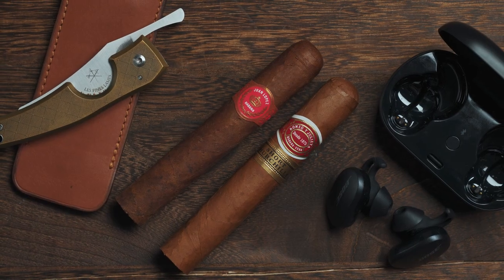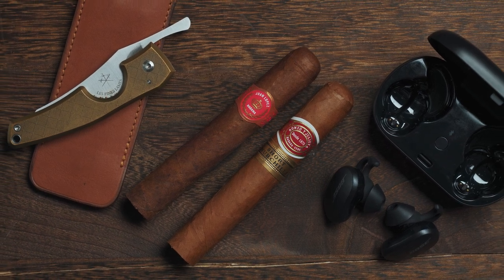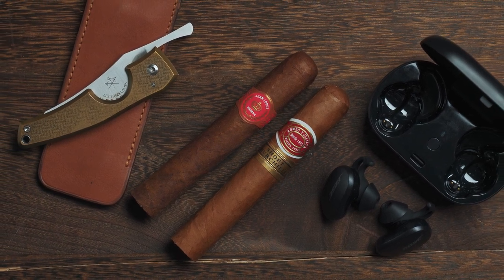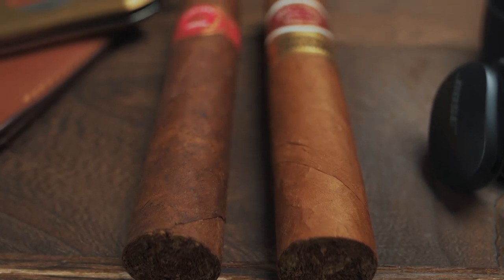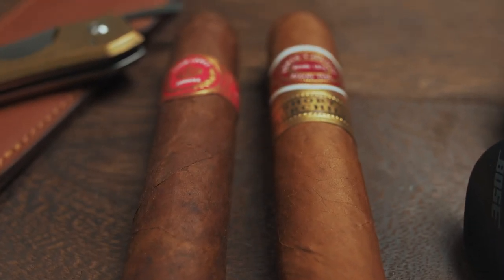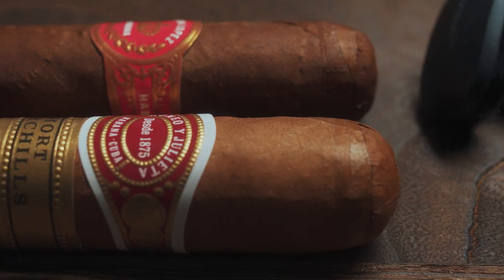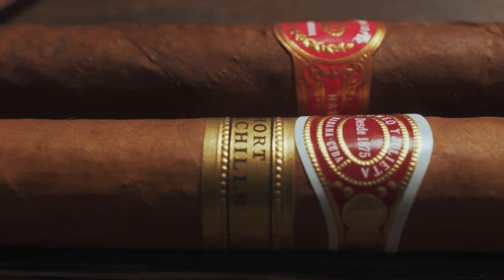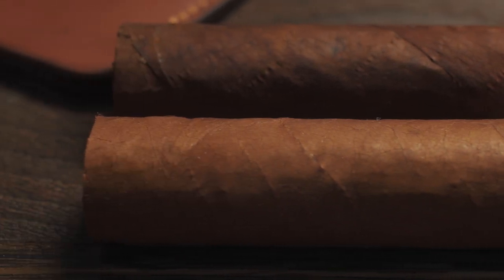Romeo y Julieta Short Churchill Versus Juan Lopez Seleccion No. 2: Which is The Best Robusto Cigar?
In this video, I compare two much loved Cuban Robusrto cigars, the Romeo y Julieta Short Churchill against the Juan Lopez Seleccion No. 2. Find out which cigar is the bestt robusto.

Main Cutter
Main Lighter
My Zippo
Great Value Soft Flame Lighter
The best hygrometer
Best whiskey glass

Canon Macro lens
Sony a7R III
Sony 55mm f/1.8
Sony 28mm f/2.0
Rode NTG4+ mic
Rode Lav Mics
My favourite tripod
SD Cards